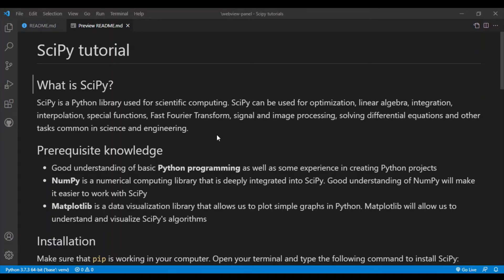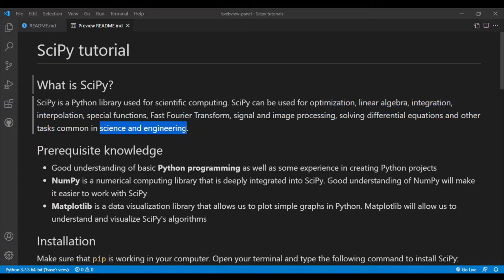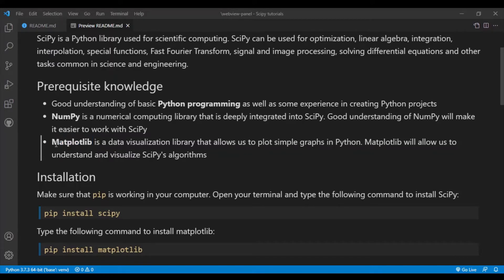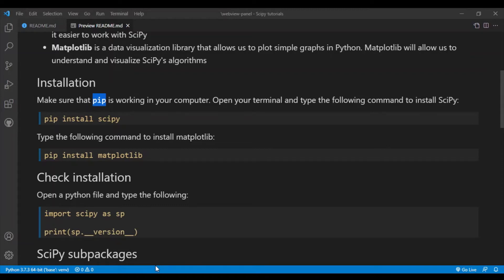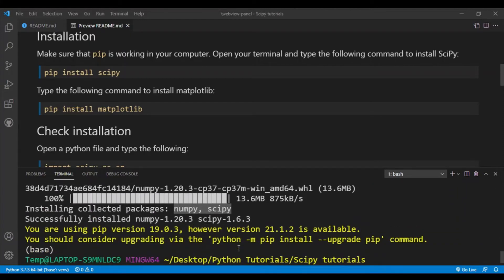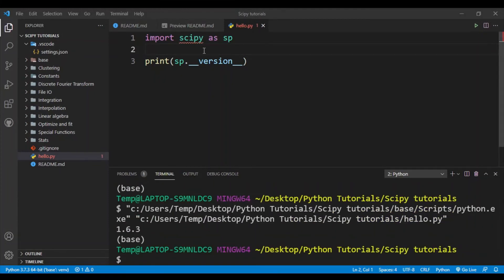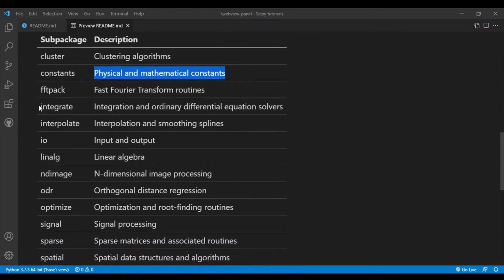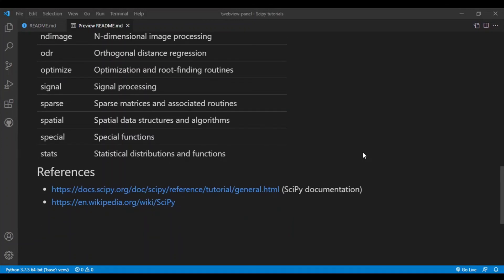SciPy Tutorial 1: Overview and Installation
Welcome to a brand new tutorial series on SciPy! In this video, I will be giving a brief overview of SciPy as well as showing you how to install SciPy.